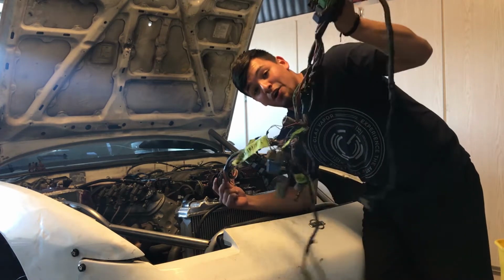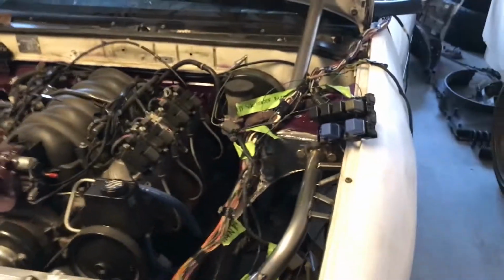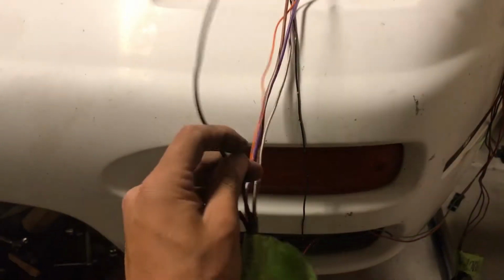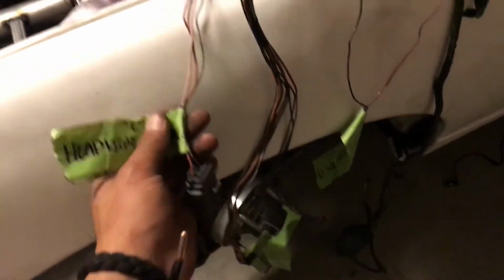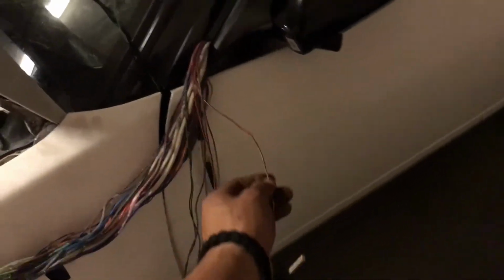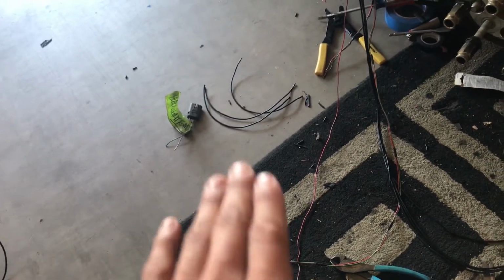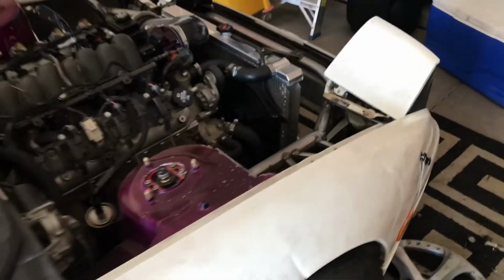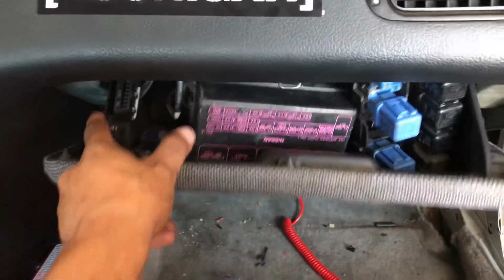LS 240 X PART 5 X FUSE BOX RELOCATION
NO MORE FUSE BOXES!!
relocating fuse box into the glove box.

songs/music
1. "BHad Babie" - stunnah beatz
2. "indica" - benihana boy
3. "guap" - Beatz Era